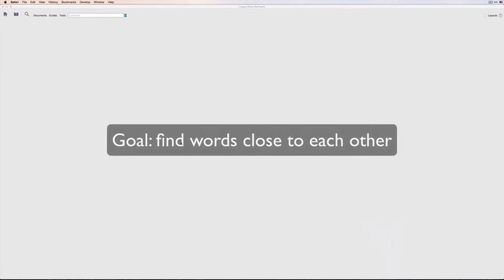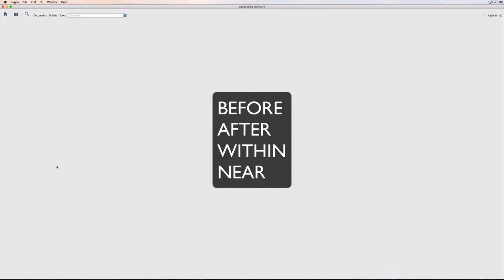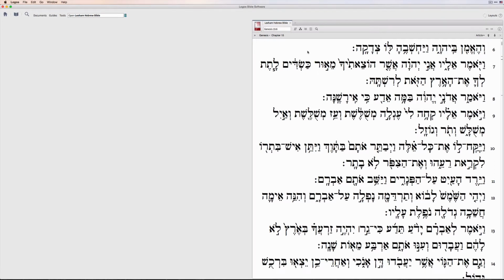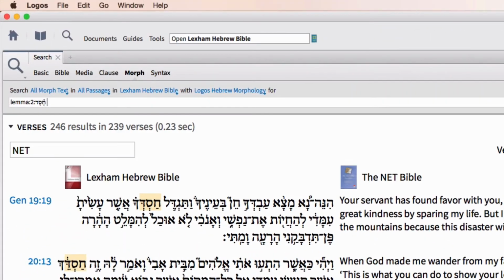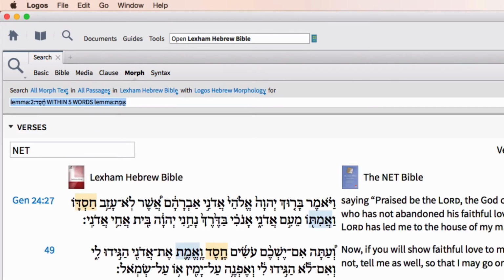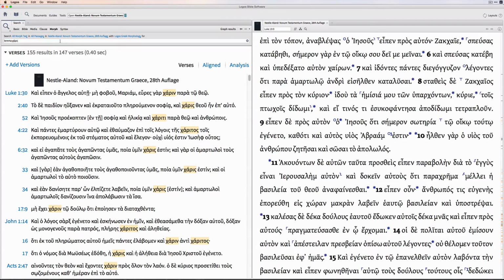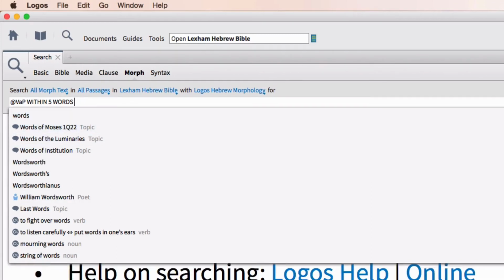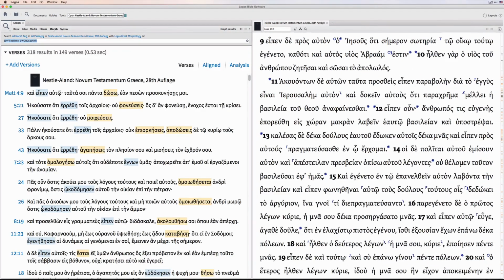More Complex Language Searches with Proximity Operators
Dr. Michael Burer demonstrates how to run more complex searches with multiple terms in Logos Bible Software.